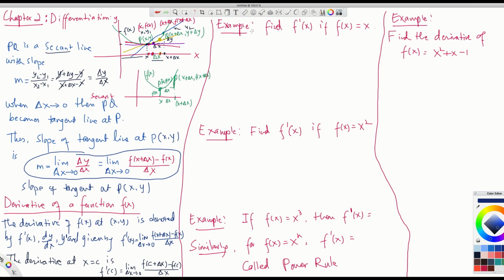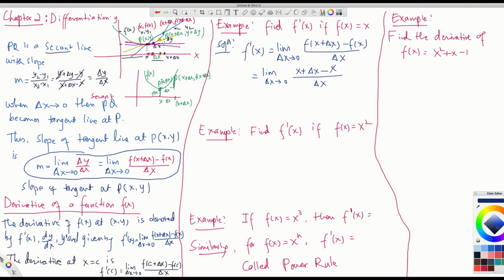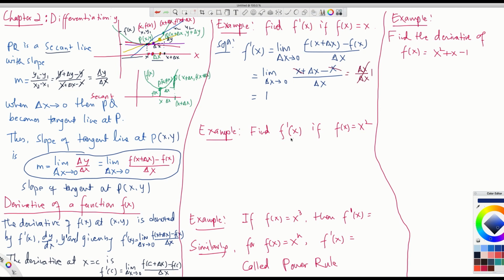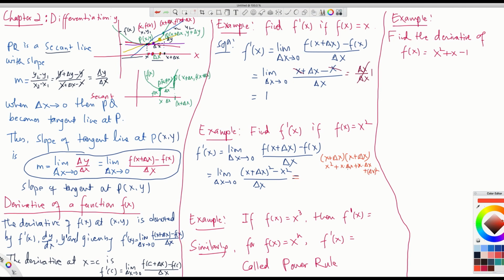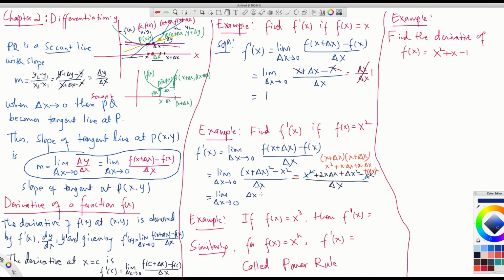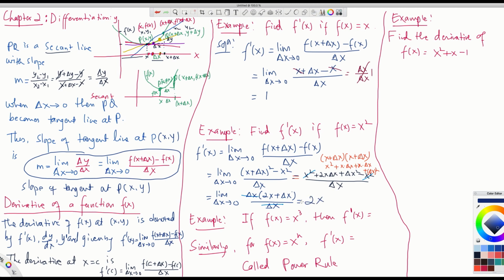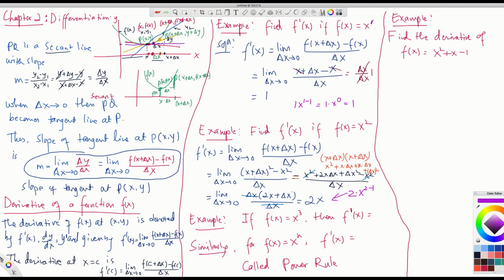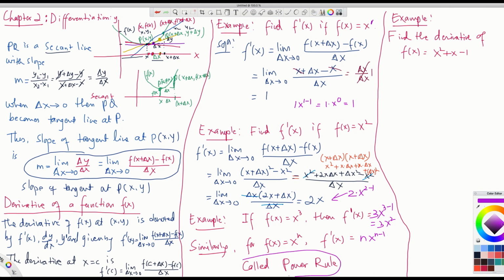V16: Derivative by limit 2